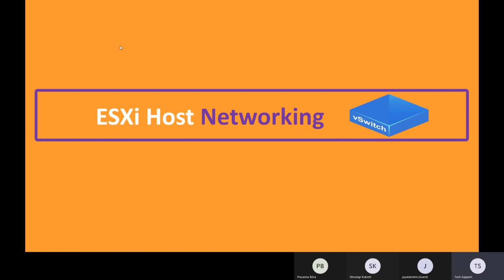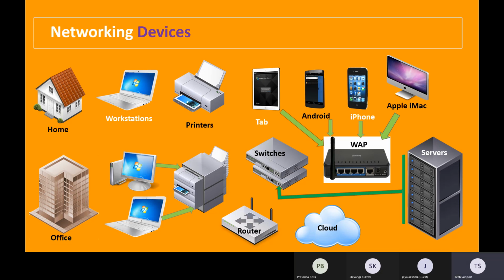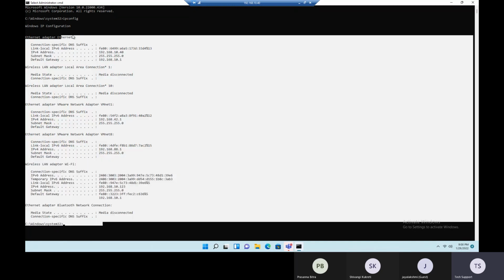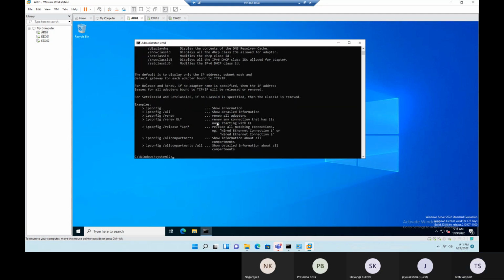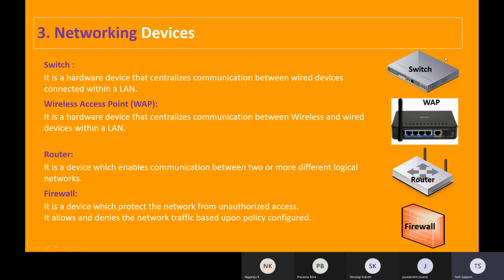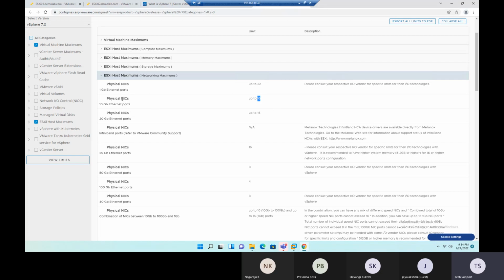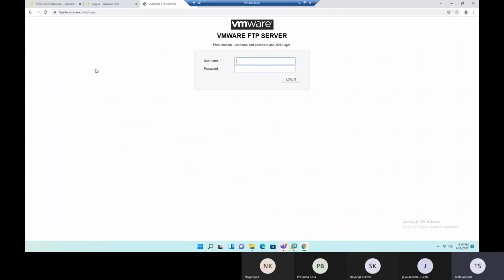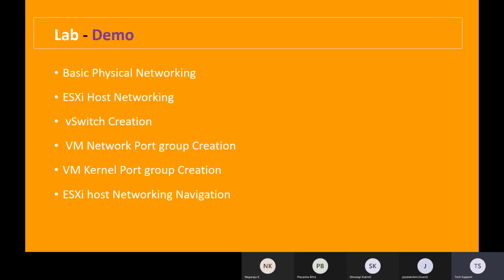6. ESXi vSwitch Solution Architecture Explained | Networking Basics | Perfect for Home Lab Setup!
Welcome to our detailed exploration of ESXi vSwitch solution architecture and networking basics. Whether you're building a home lab or seeking a comprehensive understanding of virtual networking, this video is tailored just for you.

In this video, we'll dive into:

🔵 The fundamentals of vSwitches in ESXi
🟢 Virtual network design and configuration
🟠 Network architecture options and use cases
🟡 Best practices for optimizing your home lab setup
🔴 Troubleshooting and advanced tips for networking success

By the end of this tutorial, you'll be equipped with the knowledge to design and configure virtual networks using ESXi vSwitches.

If you find this content valuable, please consider giving it a thumbs up, subscribing to our channel for more tech insights, and ringing the notification bell so you never miss our upcoming videos.

Feel free to customize the description to match your video's content and style. Incorporating relevant hashtags and your social media handles can enhance the discoverability of your video.